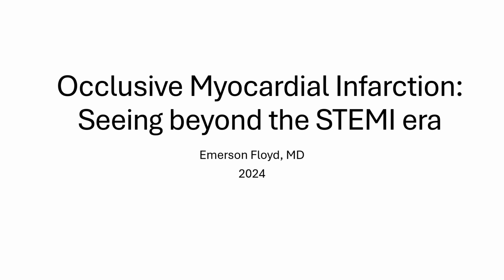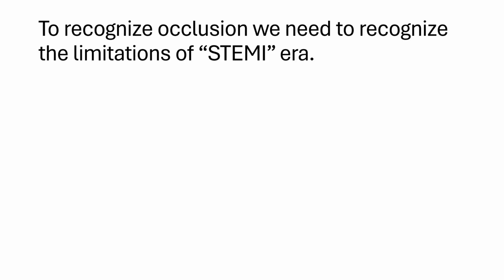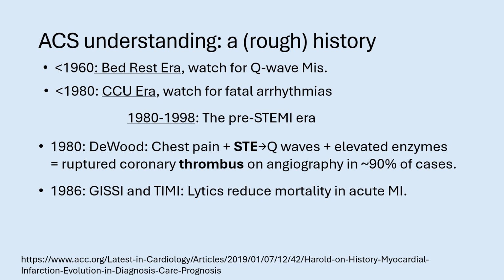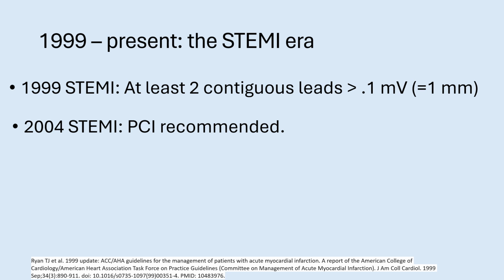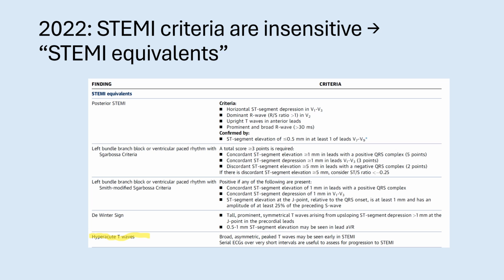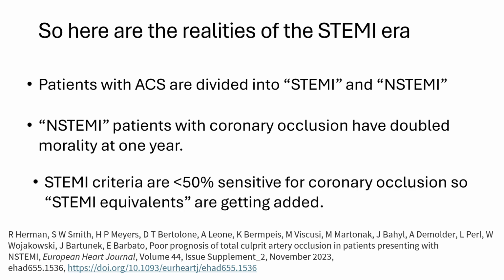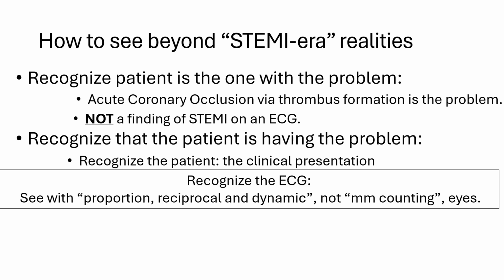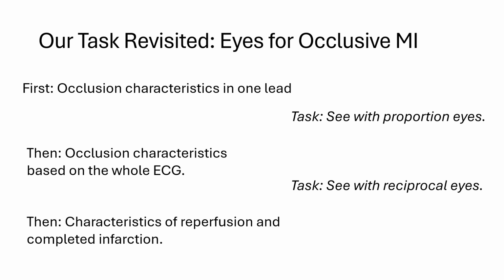Occlusion Intro: Seeing Beyond the STEMI Era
How we arrived at the STEMI paradigm and why we need to see beyond it